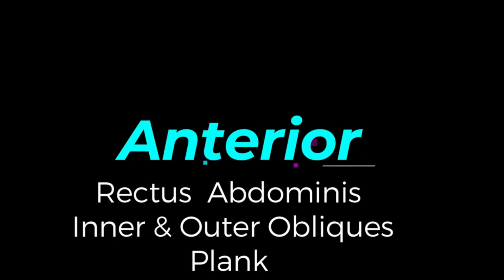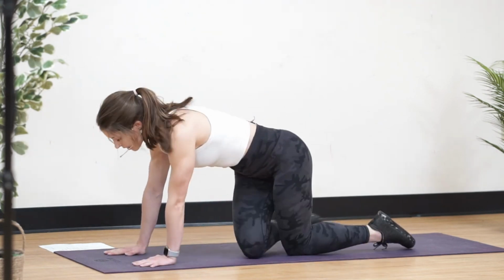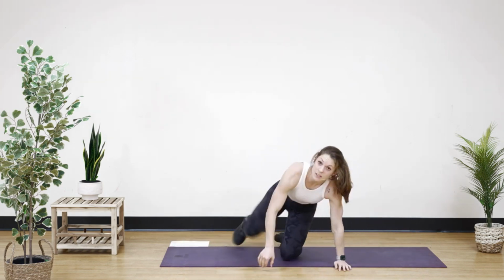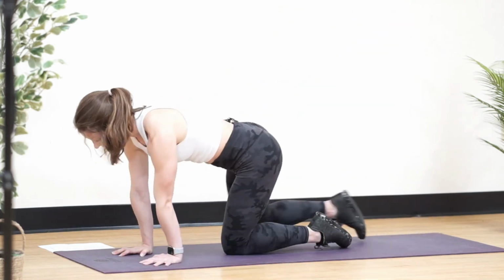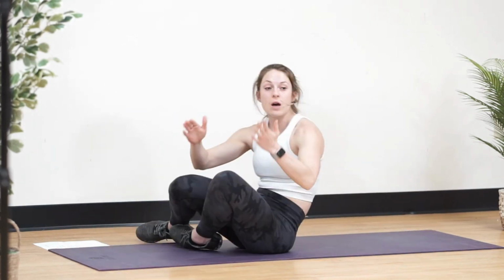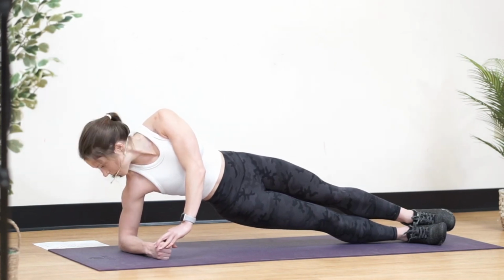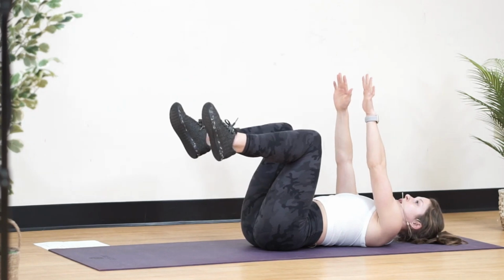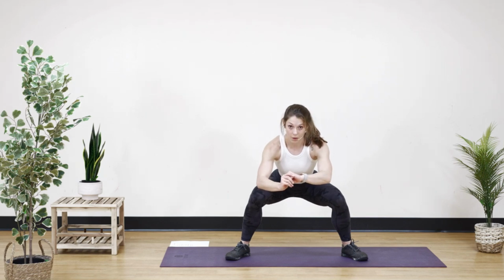Increase Your Swim Performance Using Core & Mid Frame Stability Exercises ll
Part one of this video is a new addition to a previous video and presents the results of recent research ( Jan/Feb 2024 ) on the importance and benefits of core stability exercises for swimming.

The original video begins with  Part two, in which we cover the rationale behind the exercises and demonstrates 9 exercises for you to follow along with to increase your mid frame & core stability.